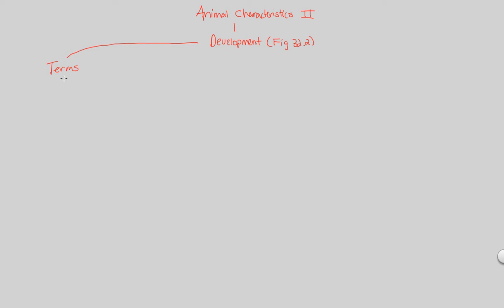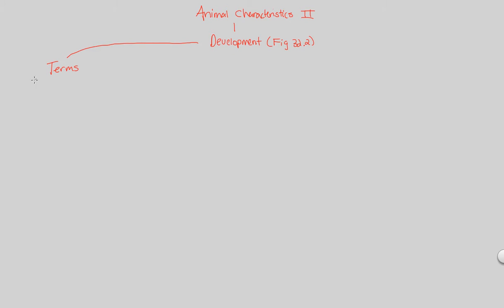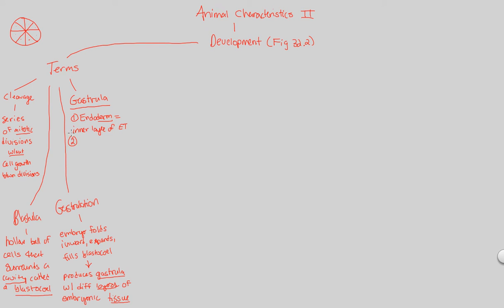UD II - Animal Characteristics II (Part 1) | BIALIGY.com